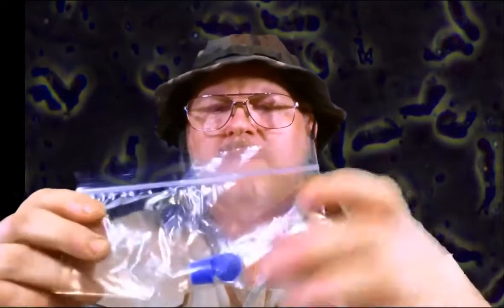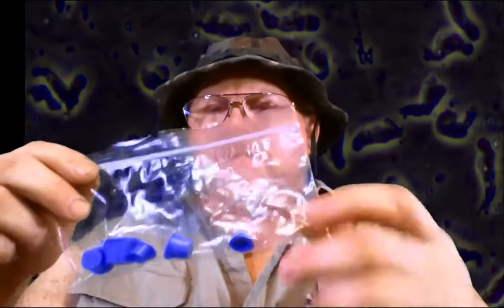Brain Eating Amoeba Nose Plugs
I made this video to put more info out about the Brain Eating Amoeba, Naegleria fowleri, a  disease that is almost always fatal. Read more about in link